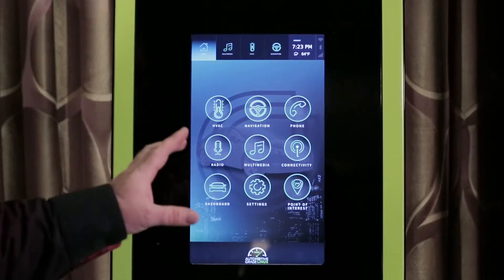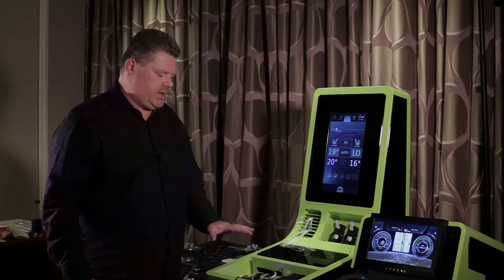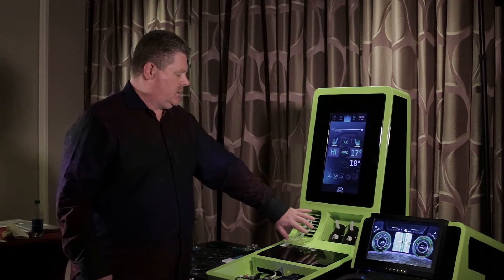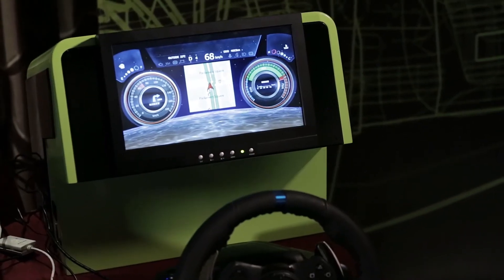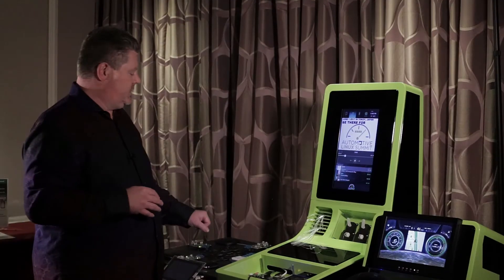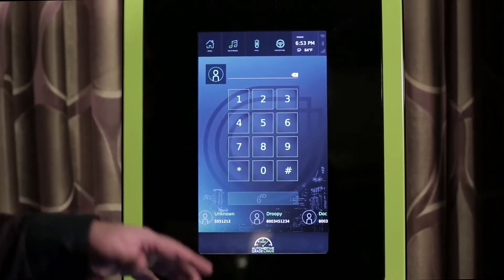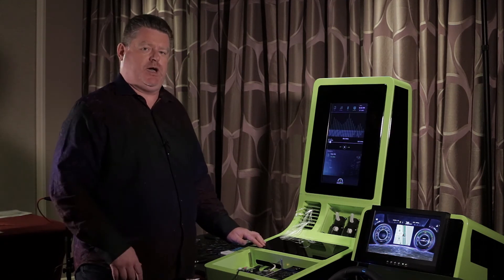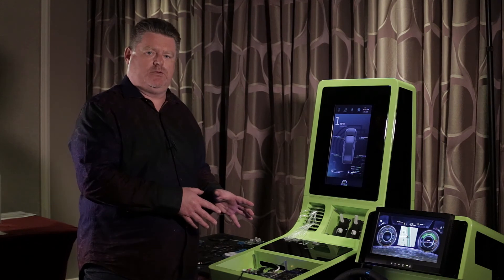Automotive Grade Linux (AGL) demo from CES 2017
Demo of the AGL Unified Code Base platform from CES 2017.